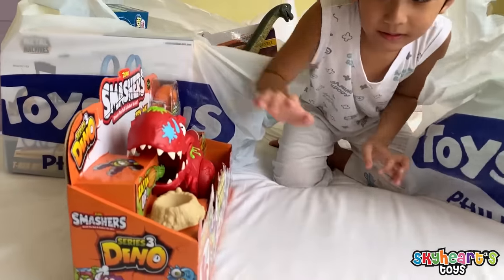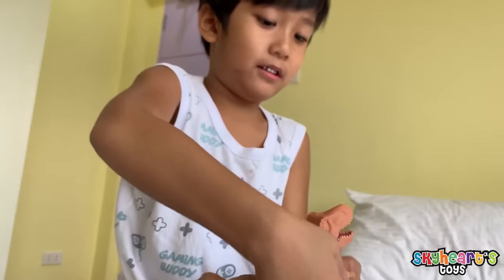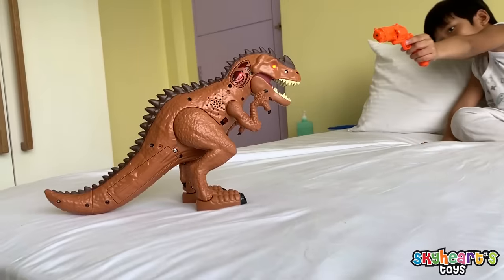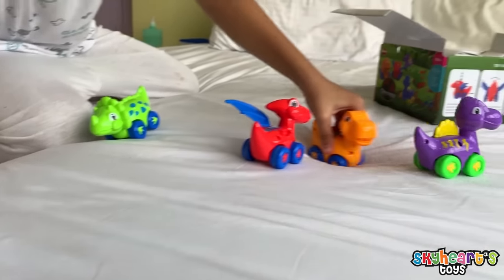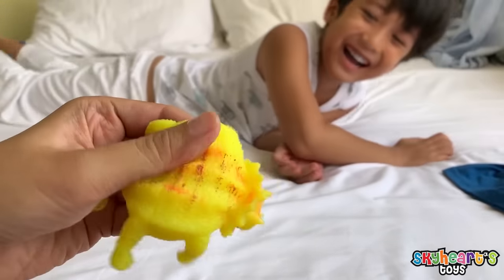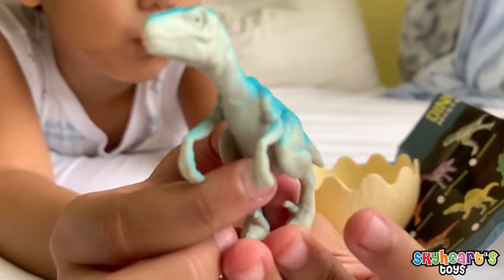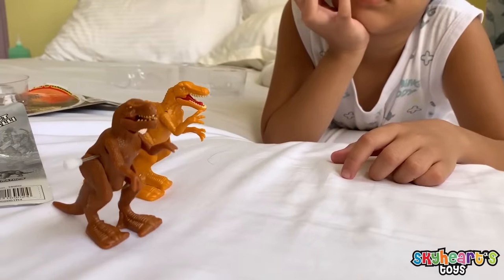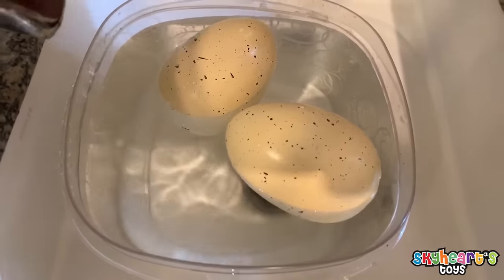DINOSAURS from Toys R Us!! Skyheart's new dinosaur toys for kids trex mighty megasaur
Skyheart opens his new dinosaur playsets from Mighty Megasaur, Hot Wheels, Zuru Smashers, Stretchy Trex, Dino Hunt, Robo Alive, Jurassic World and more!